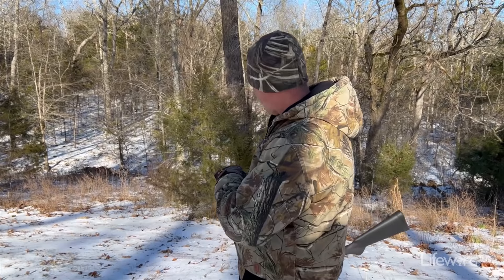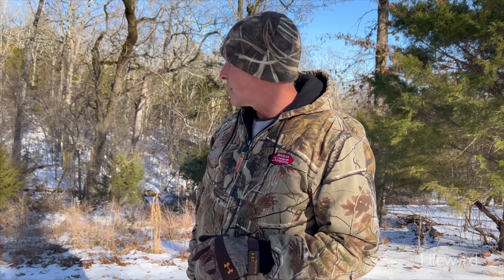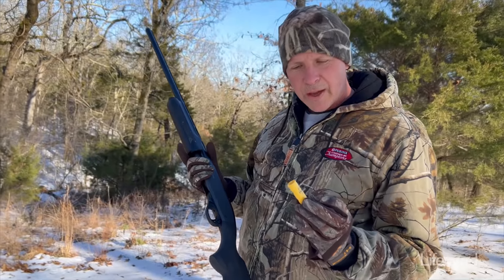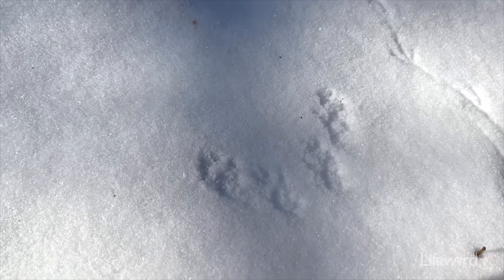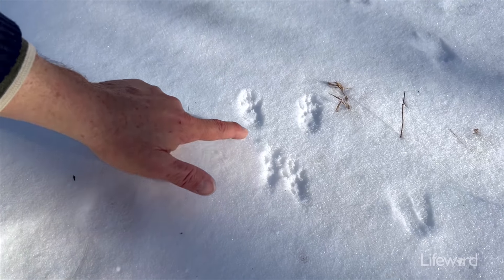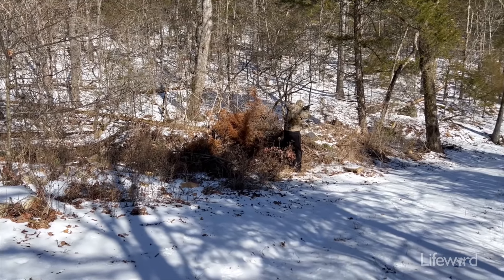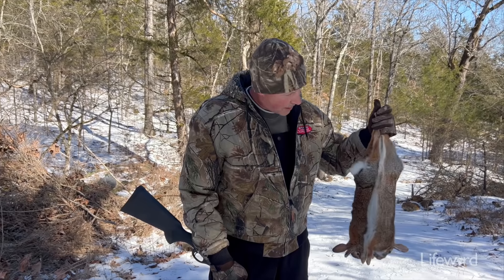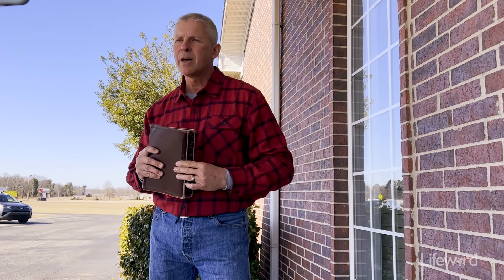Making Tracks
The snow reveals animal tracks, making it easy to see what wildlife is out there and where they are headed. Shaun takes us out on another rabbit hunt, giving us some great pointers in tracking and in our walk with Christ.